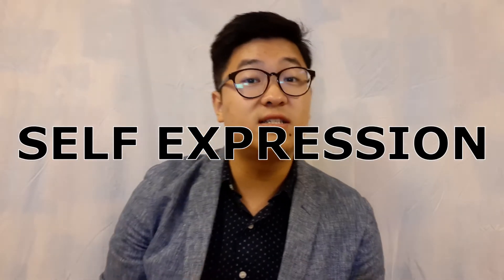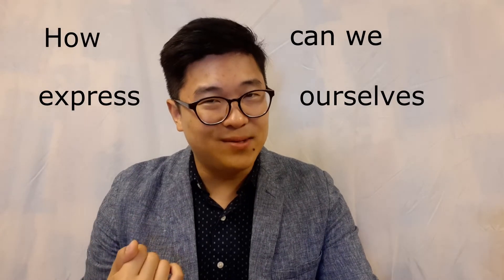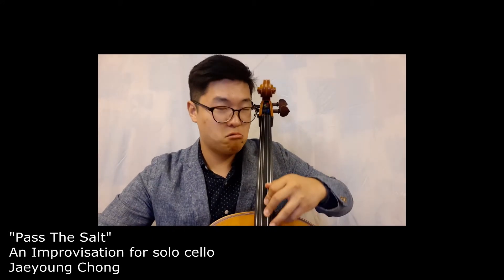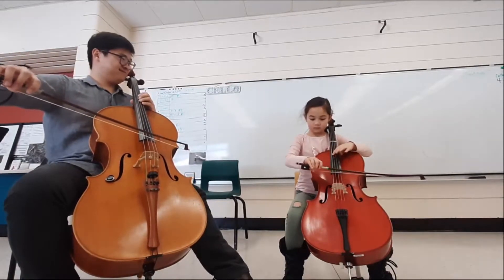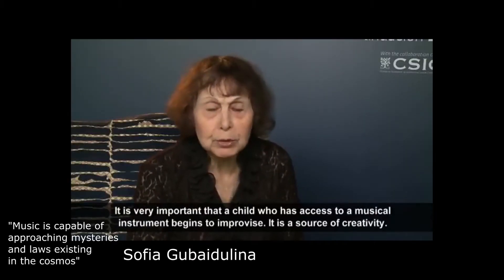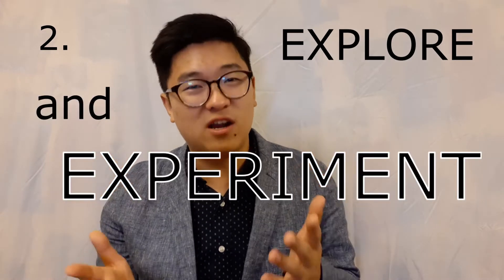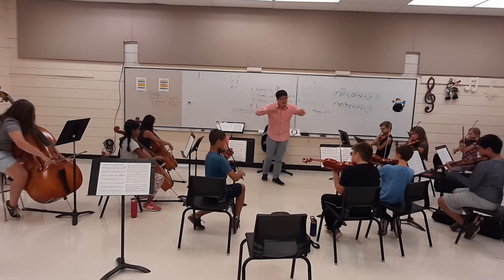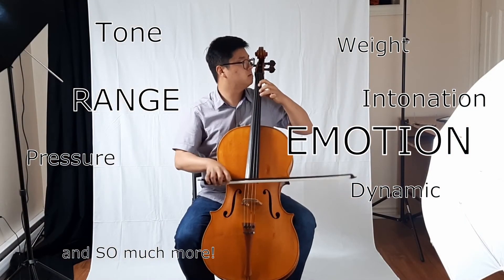EVERY music student should learn how to do this now!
Learn how to create music away from notations and scores! In the long run, learning how to play music with our ears should always be priority over learning how to play music with our eyes on scores!

Please leave ANY FEEDBACK in the comments because I am of course speaking from my own experiences and I am planning to make more musician self-help content for everyone. :)